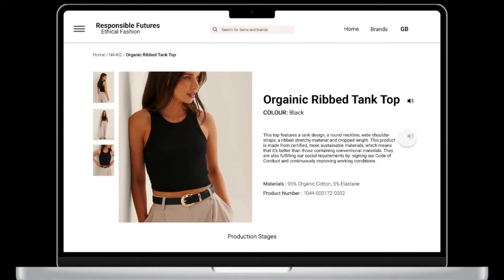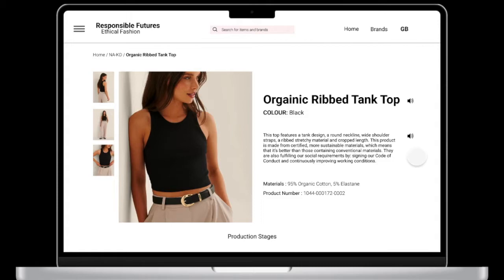Responsible Futures - Ethical Fashion Website Accessible User Journey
An accessible user journey for Responsible Futures - Ethical Fashion Website

Major Project - Yr3 Sem2 - University of Salford

Made using Figma